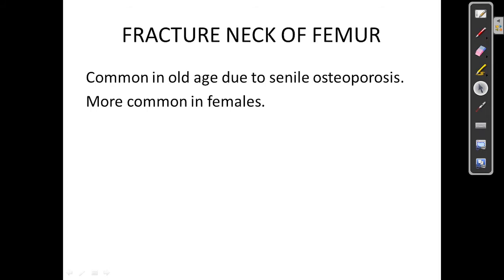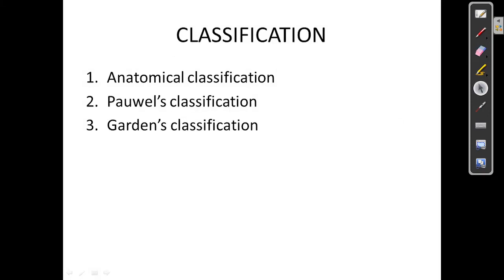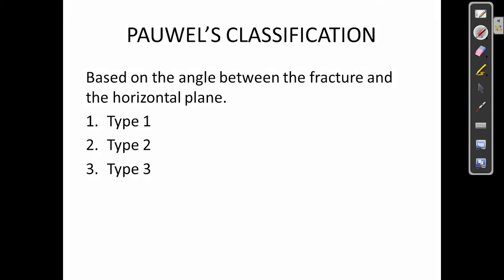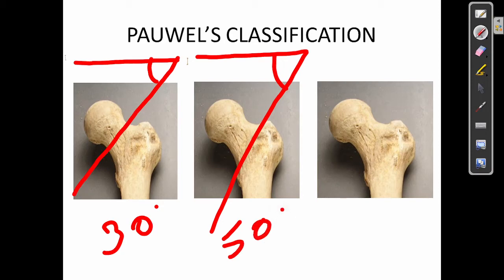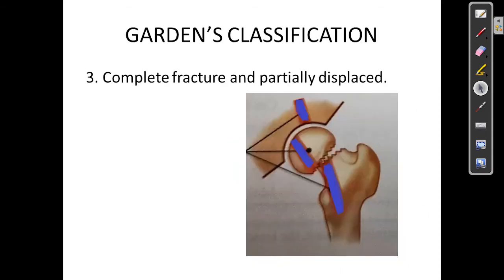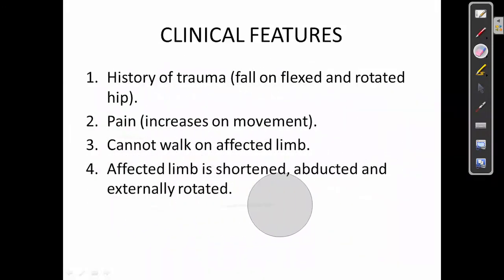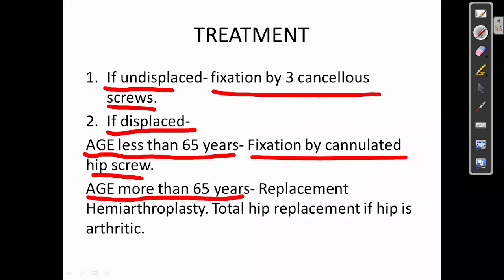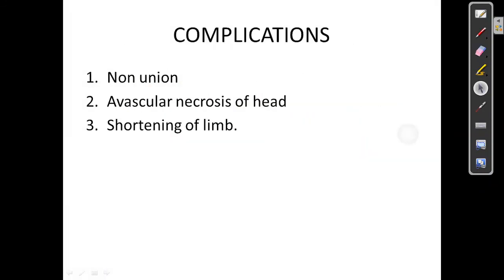FRACTURE OF NECK OF THE FEMUR.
Topic - Fracture of Neck of the femur.